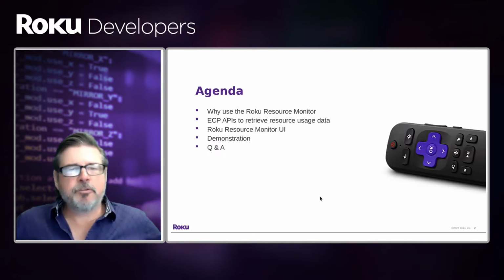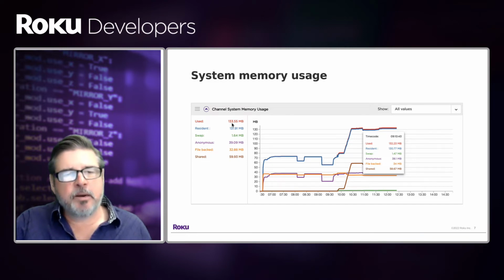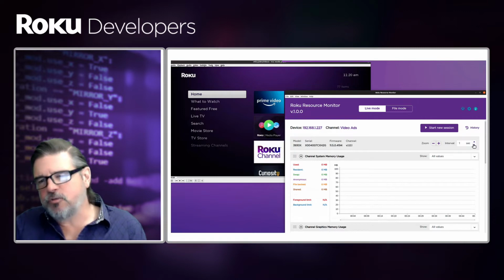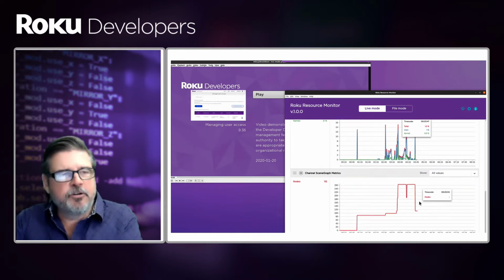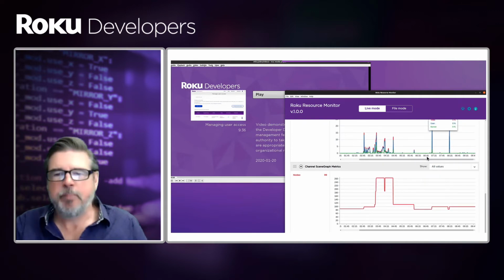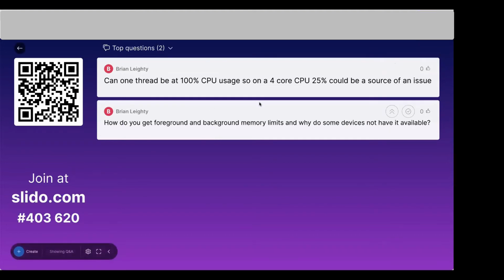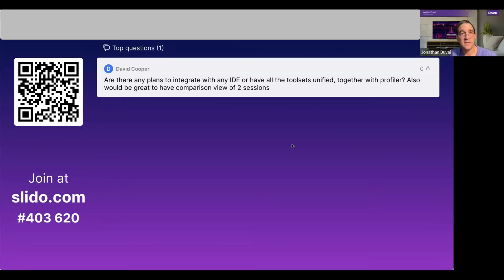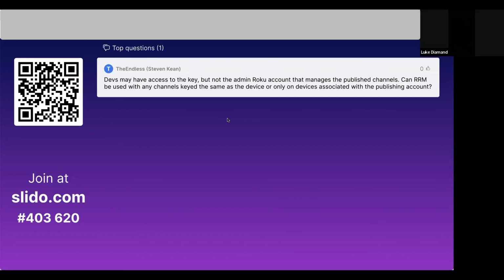Roku Resource Monitor Webinar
This webinar, presented on September 28th, 2022, demonstrates how developers can use the Roku Resource Monitor to identify resource consumption trends and patterns in their channels. Topics covered in this webinar include:

- Why the Roku Resource Monitor is an important tool for testing your channel.
- The different resource consumption metrics tracked by the tool.
- The different modes of operation

To watch these videos on your Roku device, add the Roku Developers channel to your Roku device using the following URL